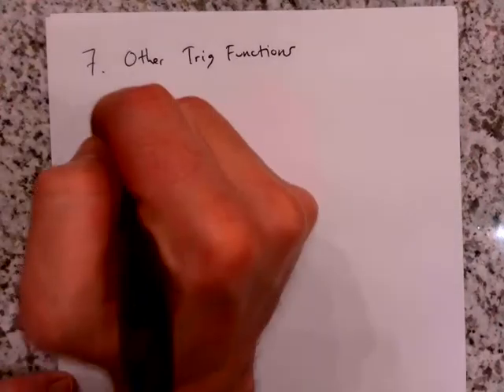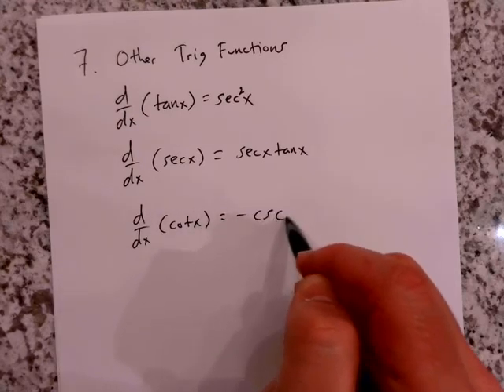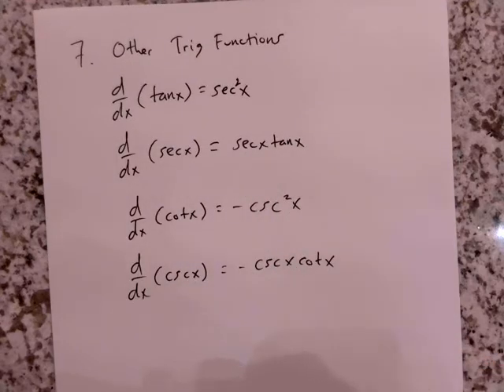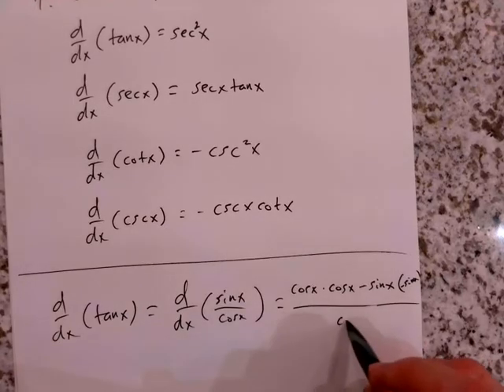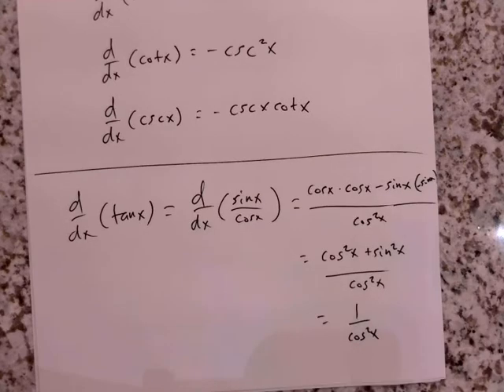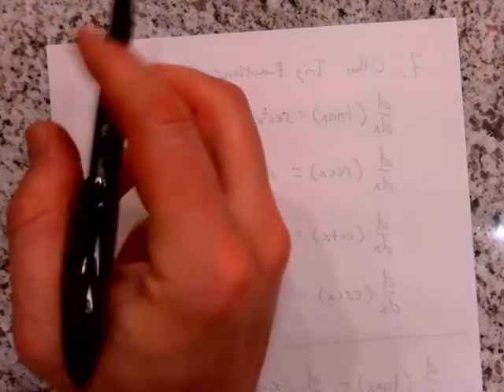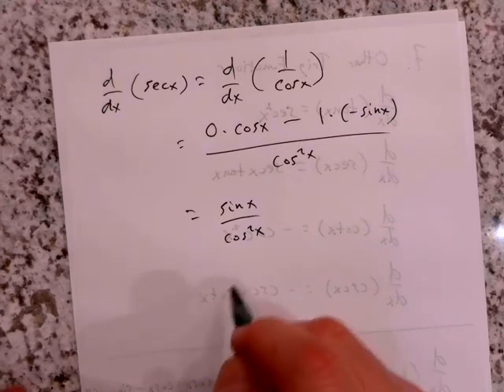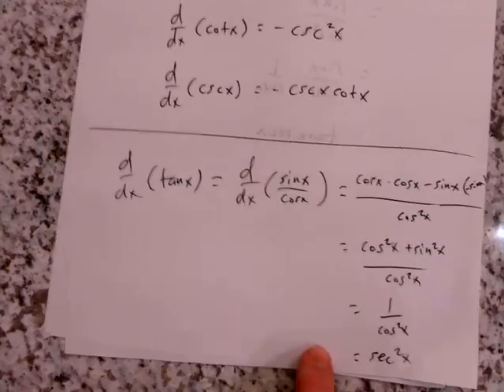L1 Clip7 Other Trig Functions